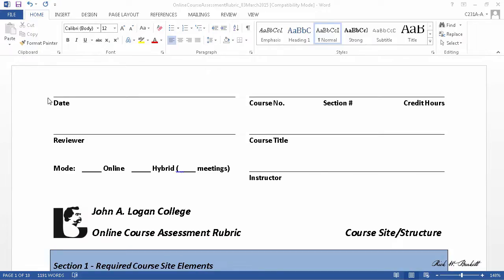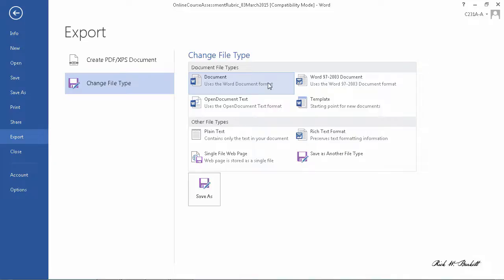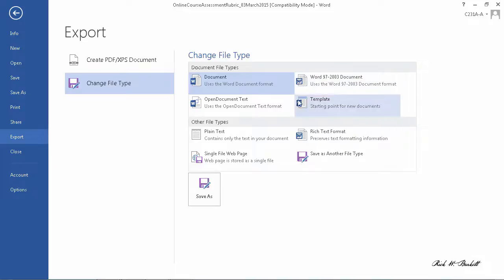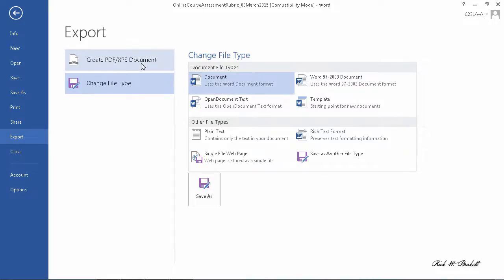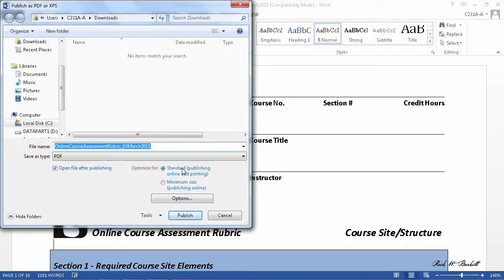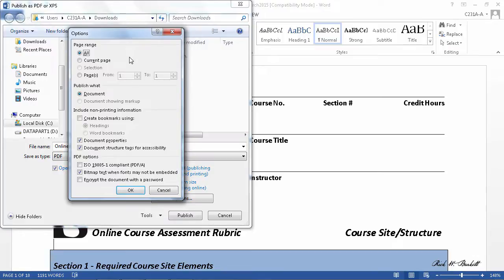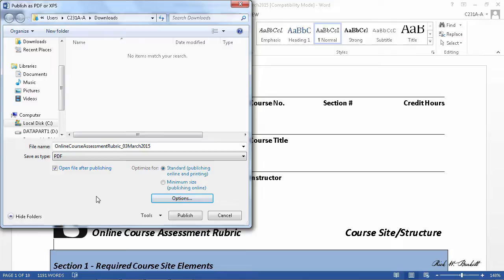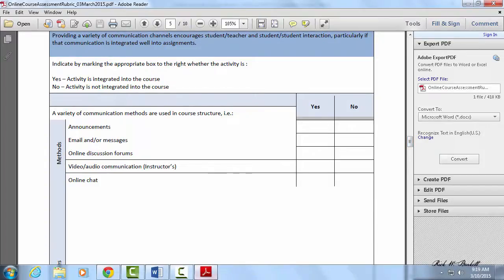Microsoft Word 2013: Save a Document as a PDF File 720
This video demonstrates how to save a Microsoft Word 2013 document as a PDF file.

The video was created by Rick W. Burkett in the JALC Teaching and Learning Center.  It is part of the Teknoid Podcast series on the blog Teknoid.com.